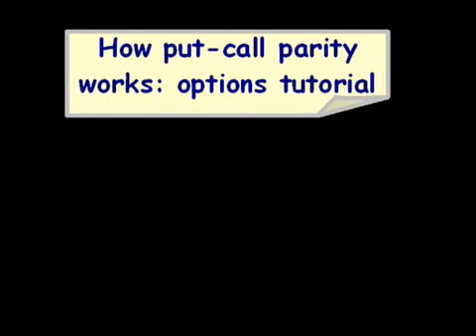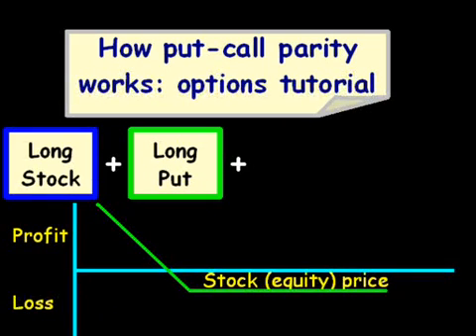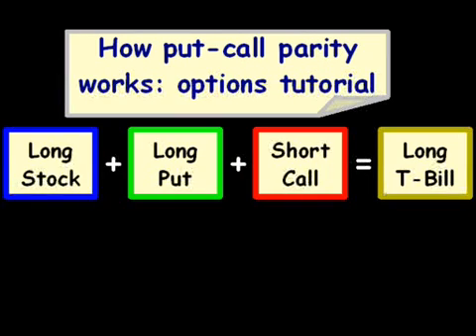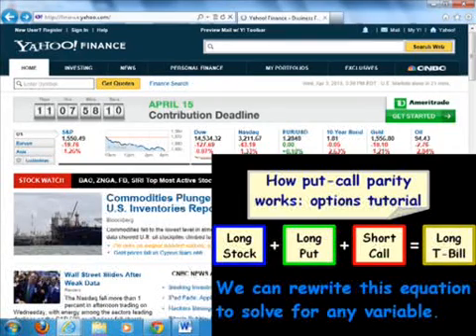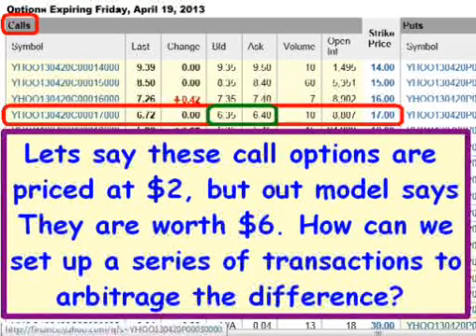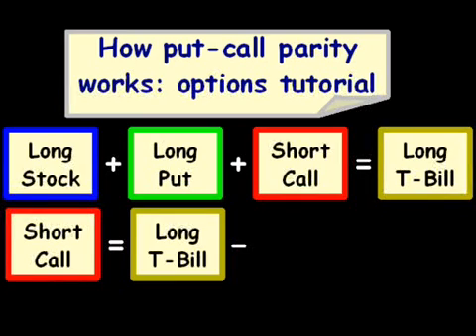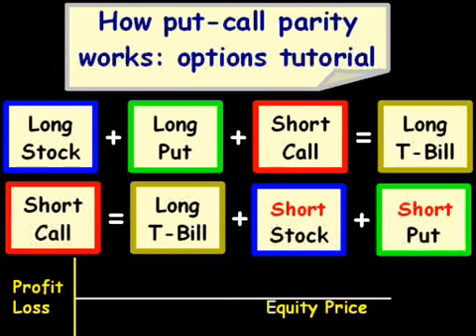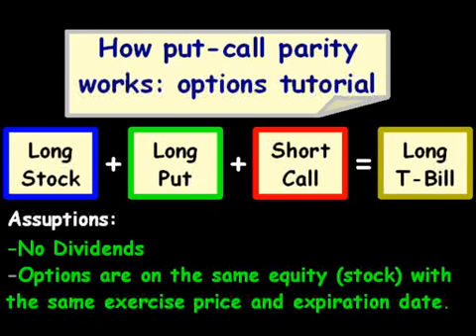How put-call parity works-options tutorial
In this tutorial we cover the concept of put-call parity and how it works.  Then we give an example of a possible arbitrage situation if prices are out of line.